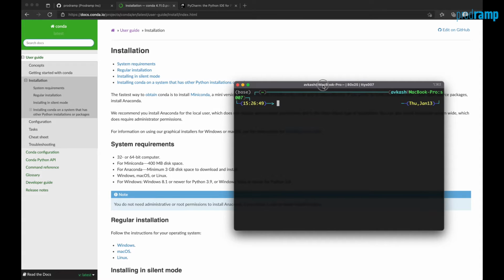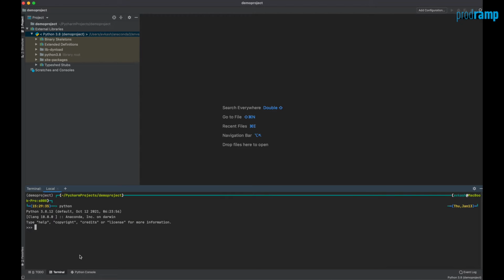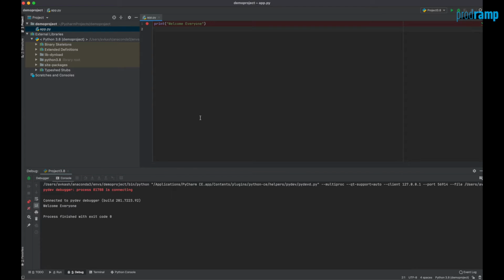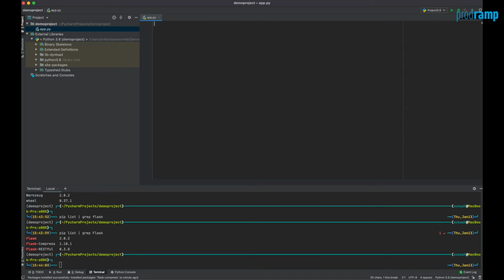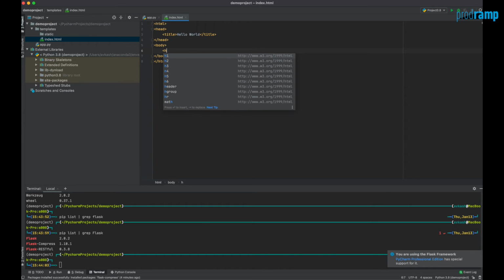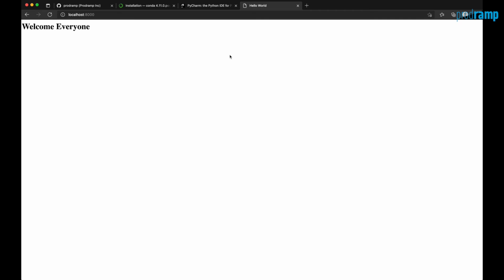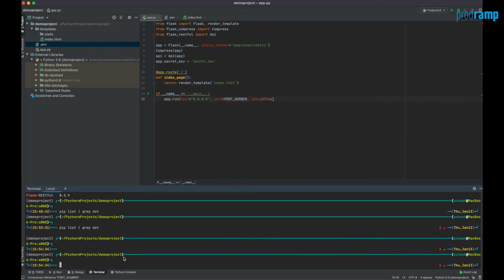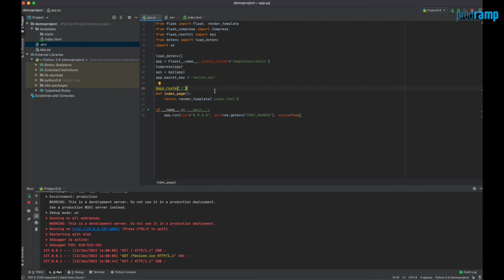Quickly develop python 3.8 webapp in PyCharm using Flask based static content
Let's combine Conda + Python + Flask and the result will be python  webapp.

{combine Conda + Python + Flask  = python  webapp}

In this hands-on tutorial you will learn the following:

- Create python project in PyCharm with Conda to create python 3.8 runtime
- PyCharm project configuration setup with Conda based Python 3.8 runtime
- Verify the run-time configuration
- Install python (flask) package using Conda environment
- Create app.py to use flask package to create static website
- Add index.html with python application using templates
- Troubleshoot flask specific problem and upgrade python flask package using pip
- Run (and debug) the application and check the static website at localhost
- Setup python application to use environment based PORT setting
- Use different python package to read environment variable and run static web site at a different port

Content Creator:
Avkash Chauhan (@avkashchauhan)